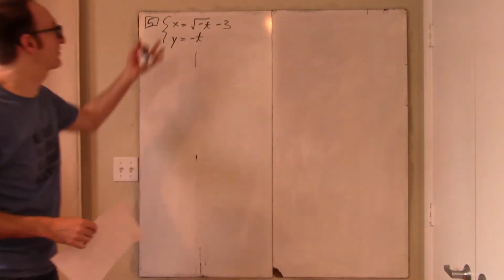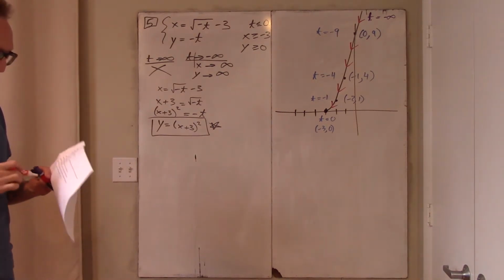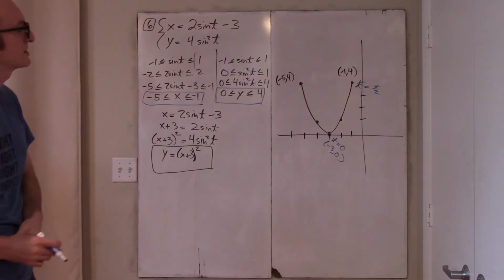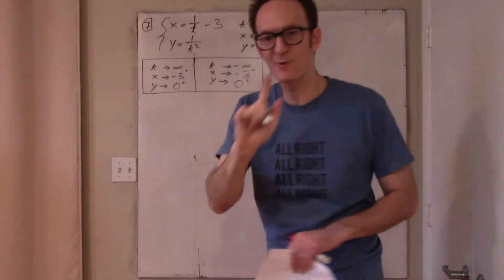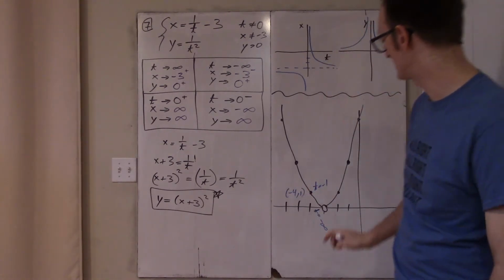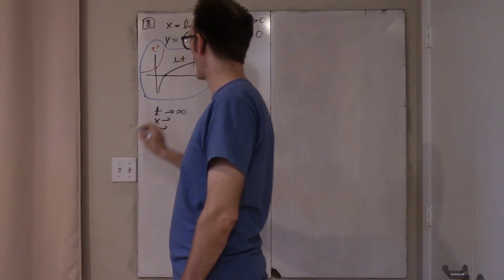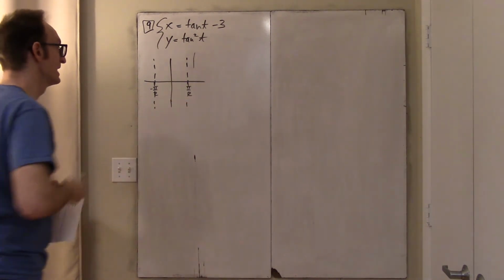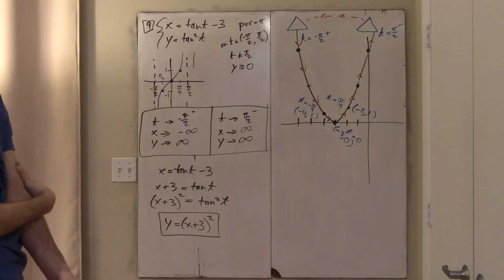Precalc C - Introduction to Parametric Equations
Precalc C - Rose - MBHS - Blair
This is the continuation of our lesson from class which introduced parametric equations. In each problem presented here, we are given a pair of parametric equations x and y in terms of t. The goal is to produce an annotated graph showing the path of the object moving in the xy-plane according to these equations.

We consider restrictions on t (using the natural domain of x and y) and restrictions on x & y (the range of x and y).
We consider end behavior for x and y.
We eliminate the parameter.
We graph the x vs. y relationship.
We add t= labels, arrows to indicate direction, and other annotations, if necessary, such as "teleporters"
11/05/2020